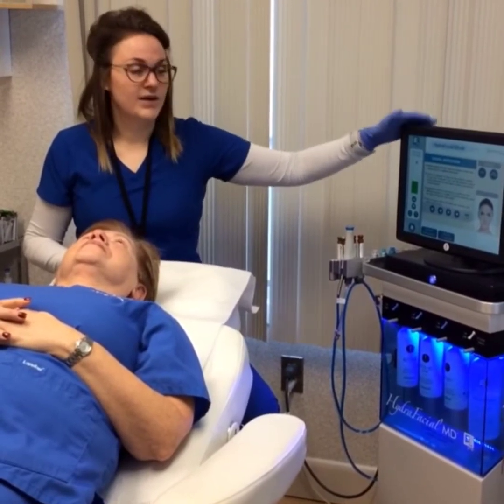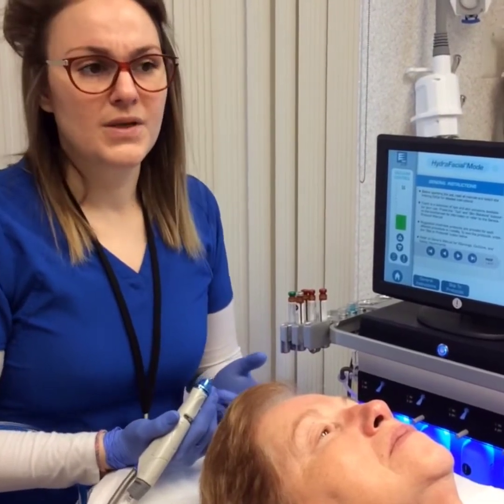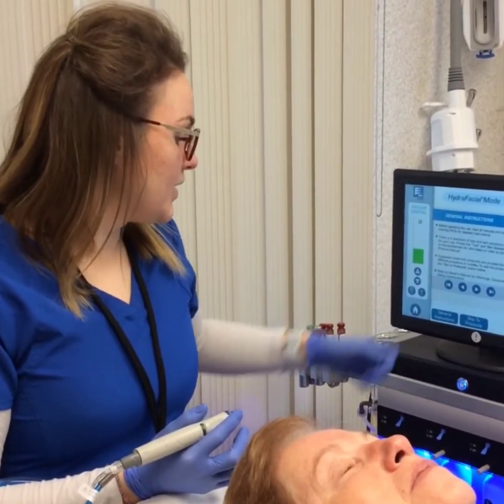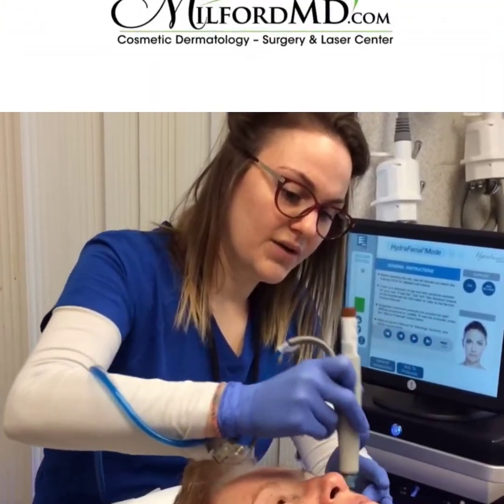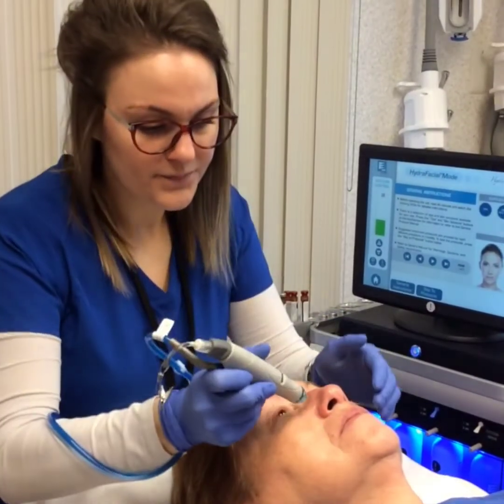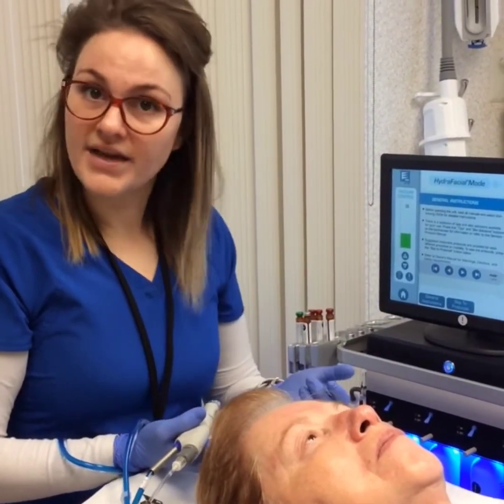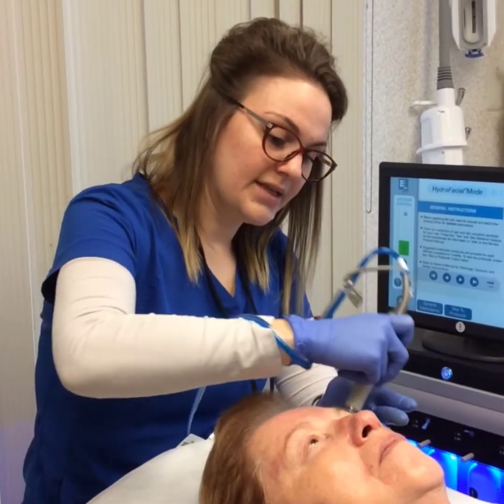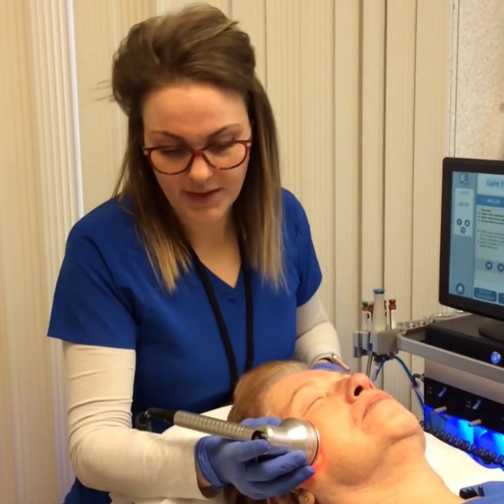HydraFacial at MilfordMD in Milford, PA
MilfordMD’s Medical Assistant walks us through each step of one of the most popular Medispa treatments at MilfordMD, the HydraFacial MD. Not only does it combine elements of powerful treatments, such as microdermabrasion and chemical peels, but it delivers them in a relaxing, spa-like facial. HydraFacial MD is a medical-grade facial that uses a unique patented Vortex-Fusion delivery system to exfoliate, extract debris from pores, and infuse antioxidants, hyaluronic acid and peptides into the skin for healthier, rejuvenated skin.

To make your HydraFacial MD treatment special, MilfordMD can customize super serums to address problematic acne, uneven skin tone or to reduce the appearance of fine line and wrinkles, and much more. The super serums used to customize a HydraFacial MD treatment are made with nourishing ingredients that create an immediately gratifying glow with gradual skin improvements to be enjoyed in the weeks to come.

MILFORDMD COSMETIC DERMATOLOGY - SURGERY & LASER CENTER
🌐 MilfordMD.com